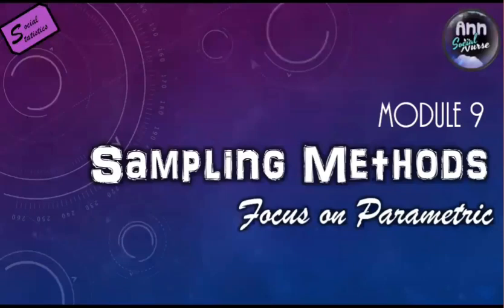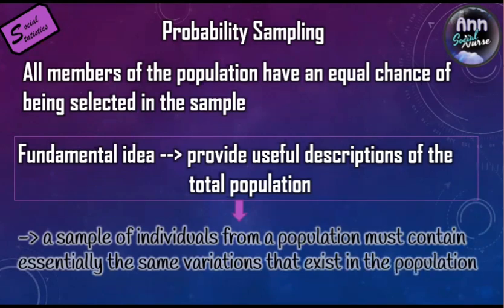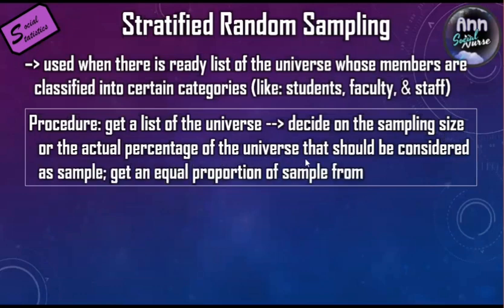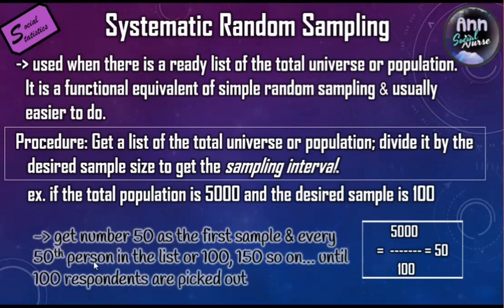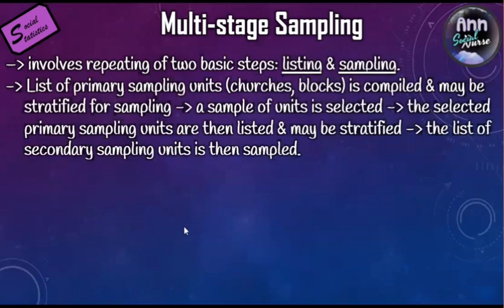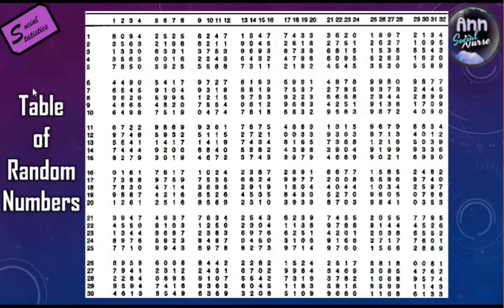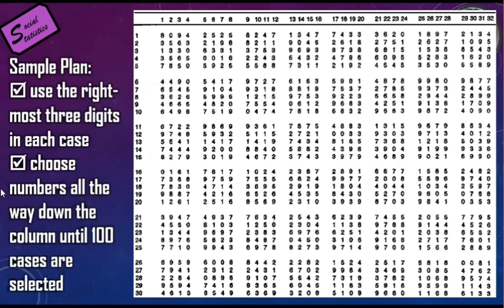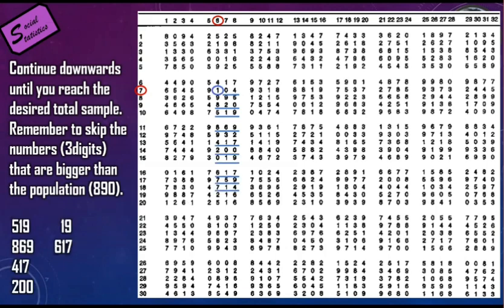Parametric Sampling Methods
This is for Soc104 and PA297 under emefdy who have difficulty accessing G.Meet due to poor connectivity in the provinces.